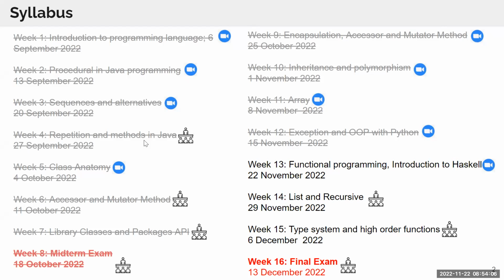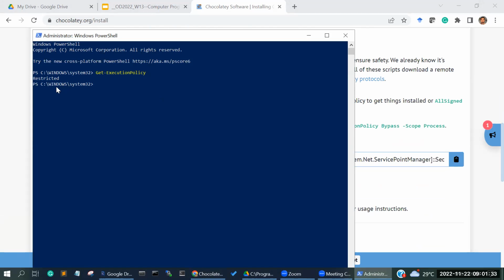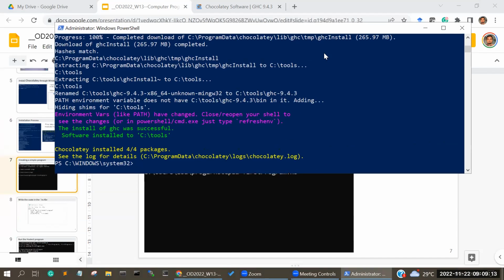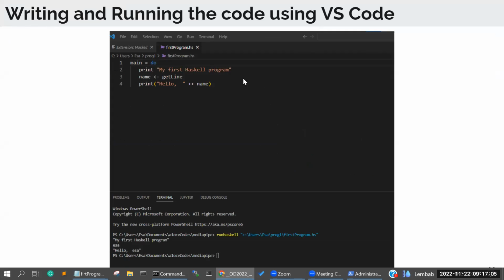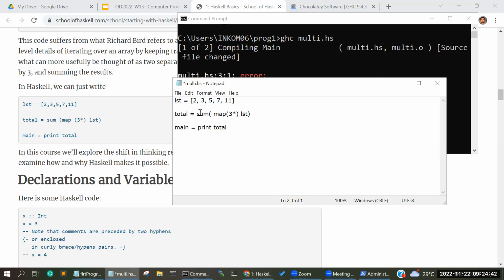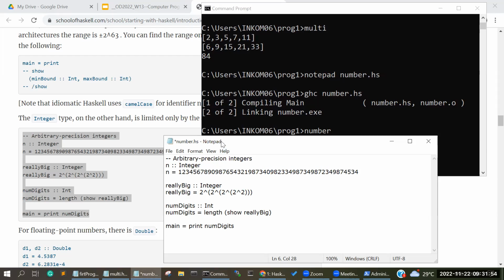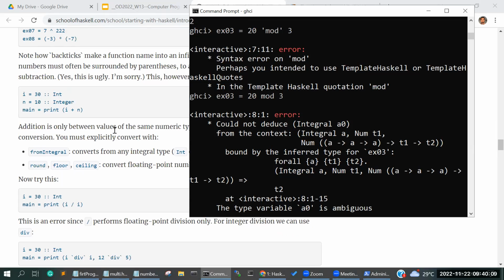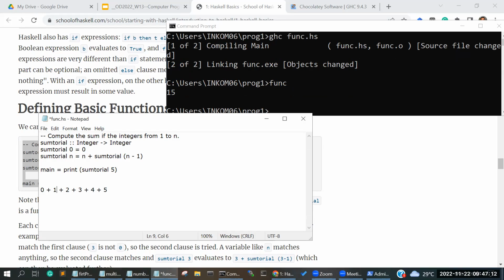Pemrograman Komputer 2 - Kelas A - Week 13